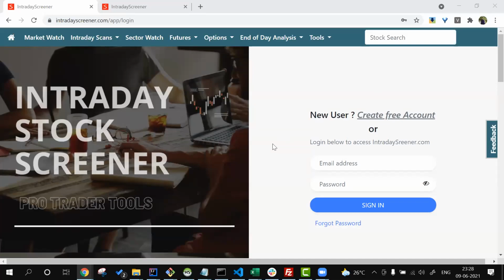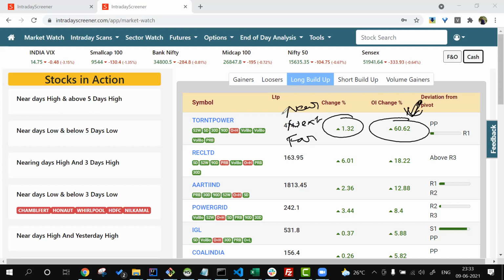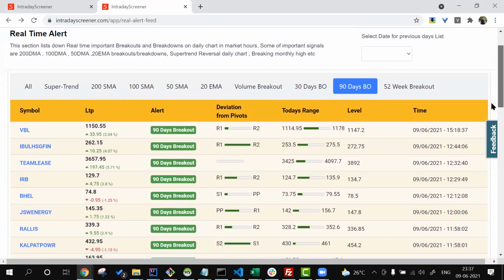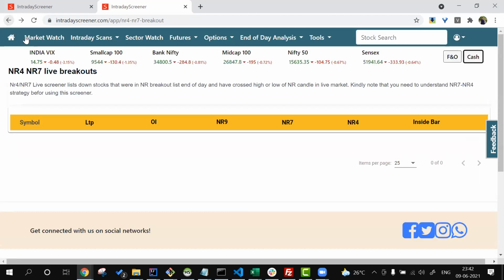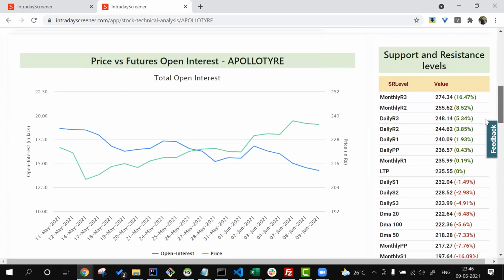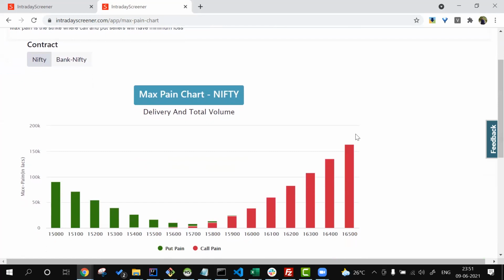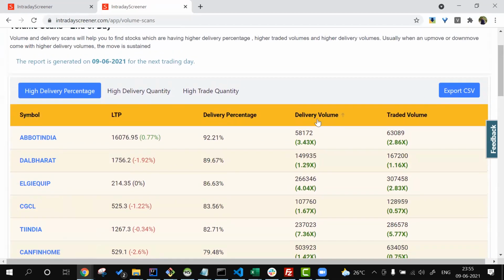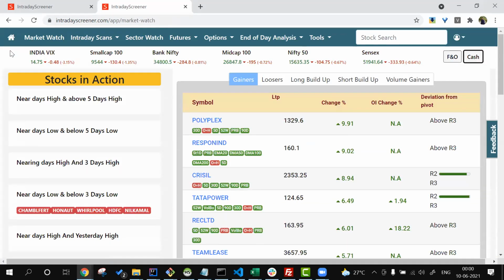How to Use Intraday Screener to select stocks for Trading- Complete Demo English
How to use Intradayscreener to select stocks for Intraday Trading and Swing trading.Intradayscreener is a tool which can be used to track and select stocks for trading. It has below fetaures

Market Summary
Nifty Banknifty Chart
Advances Declines
FII/DII Cash Activity
Top Gainers
Top Loosers
Long Build Up
Short Build Up
Top Intraday Gainers
Top Intraday Loosers
Top Gap Up
Top Gap Down
Range Breakout Scans
Real Time Alerts Signal
Trend Scanner
NR4 NR7 Live Breakout
Super trend Macd scan
Price Action Scan
Open high Low scanner
Time Wise Gainers
Option provides detailed information on Option chain analysis, Nifty Analysis, Max Pain Chart, Option Strategy Builder, Option Chain EOD